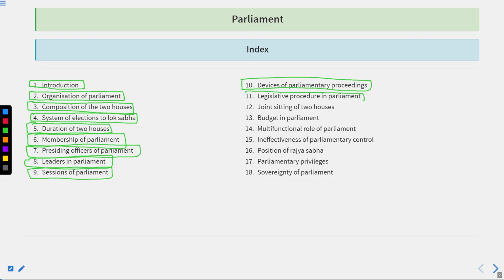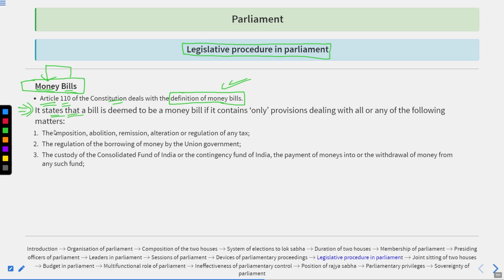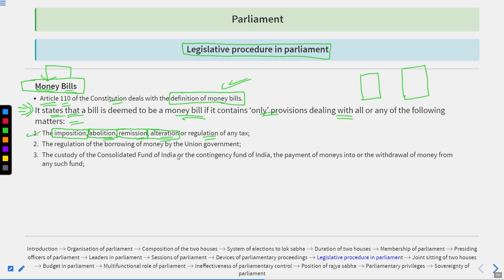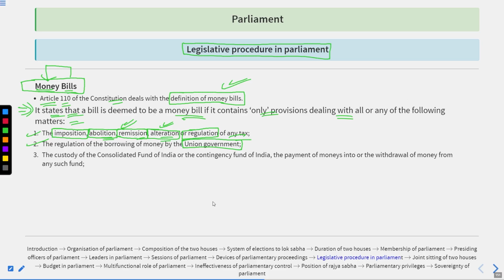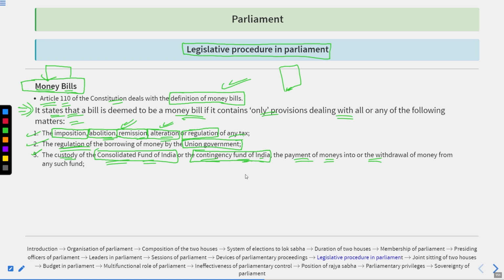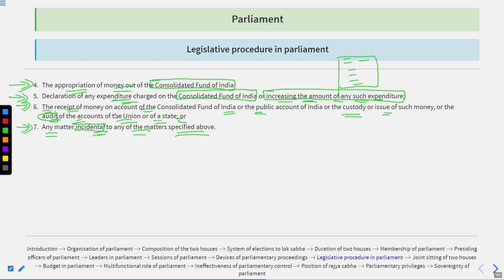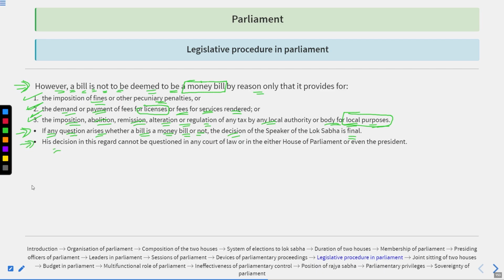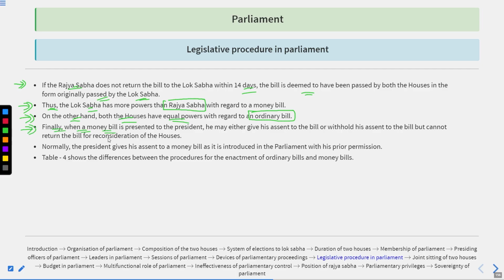Parliament Part 23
Subject: General Awareness
Programme Name: Constitution
Course Name: CLAT

📡 Key Features:
Syllabus-focused Content